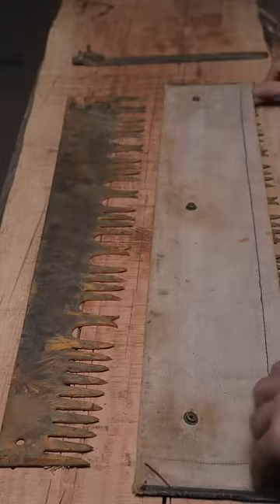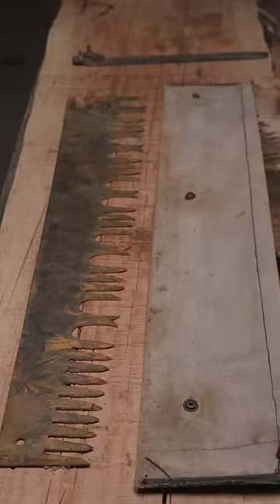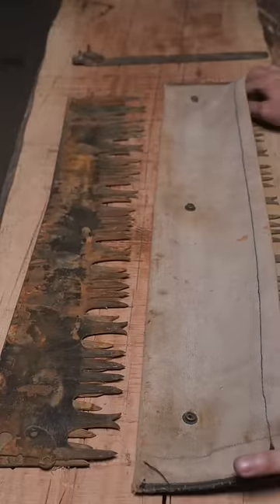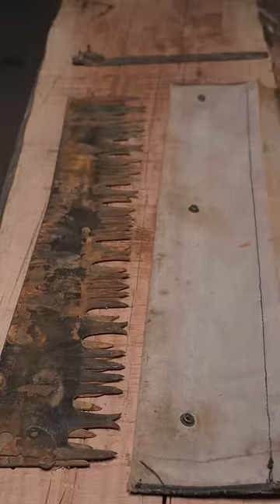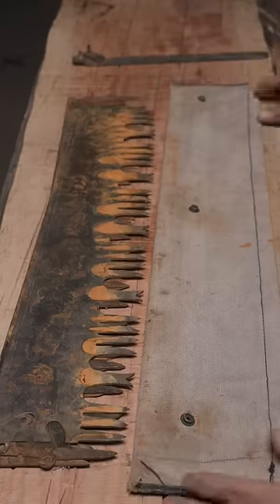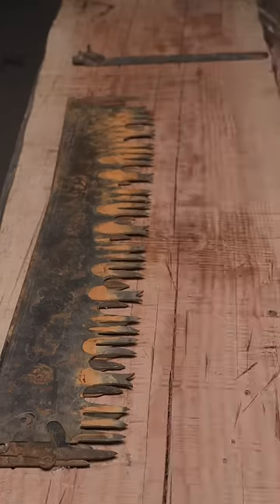Amazing tools used by US Forest Service Wranglerstar professional homeowner